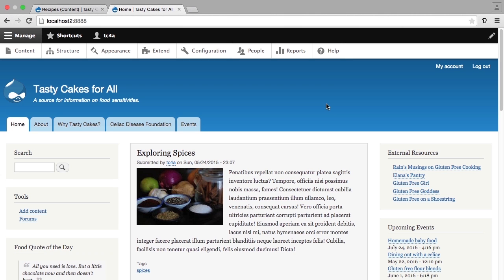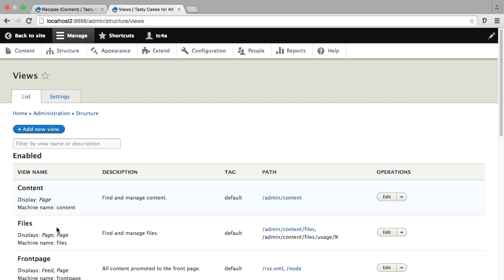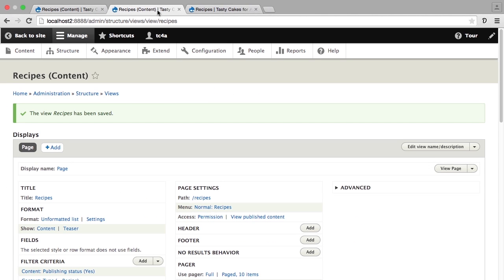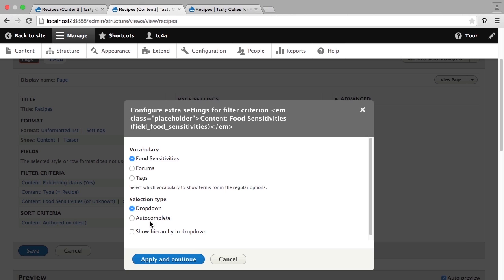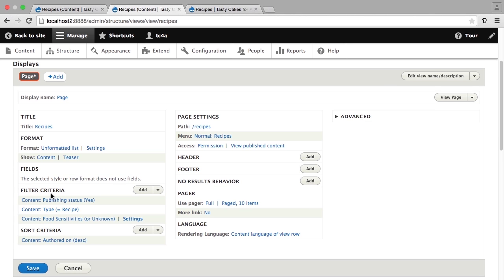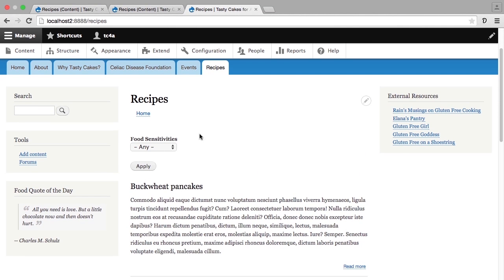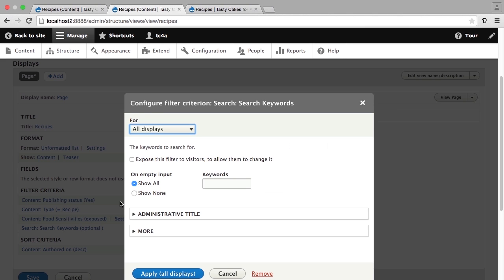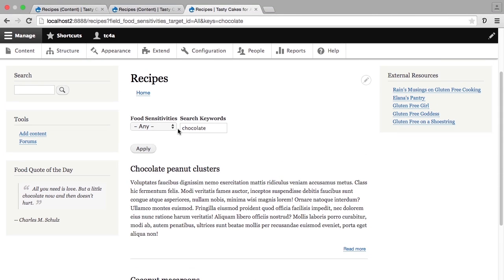14 01 Views Exposed Filters